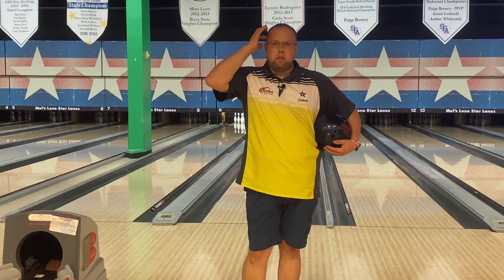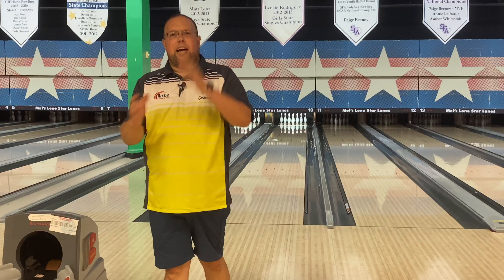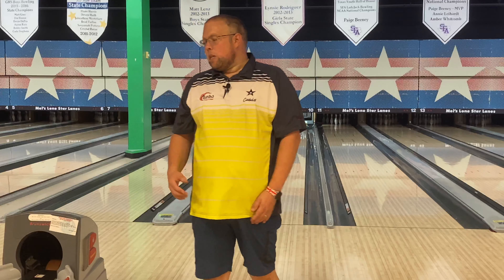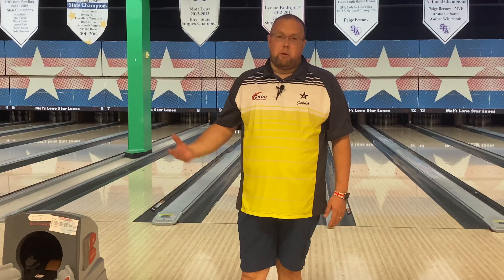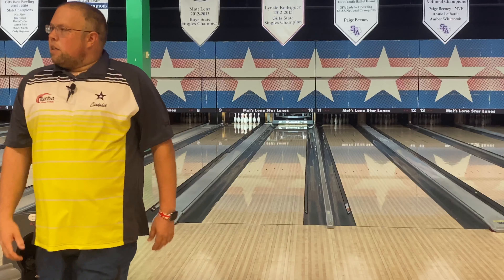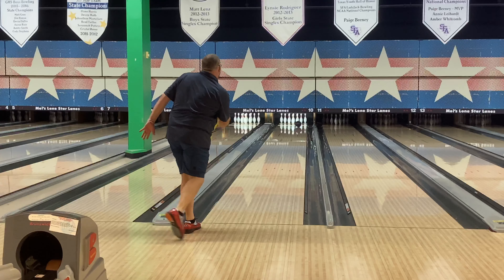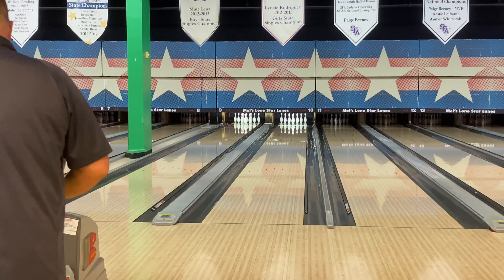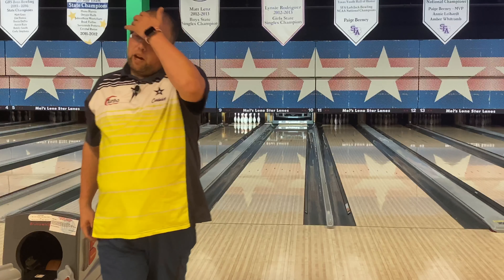RUBICON mic’d up and uncut video review!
Stu bowls a game with his new Rubicon, listen to his thoughts and watch the uncut game!

Check out our friends at bowlersmart to find the best deals on the new Roto Grip Rubicon.